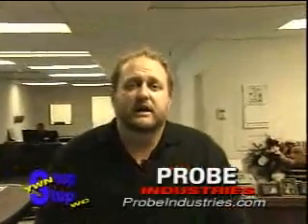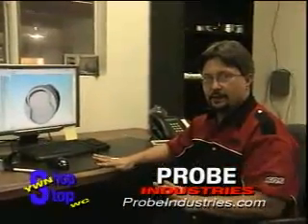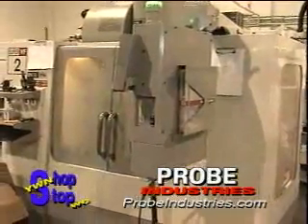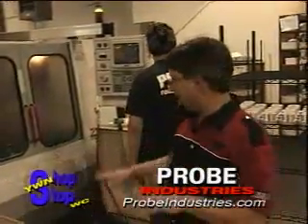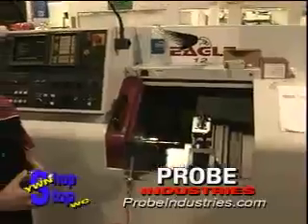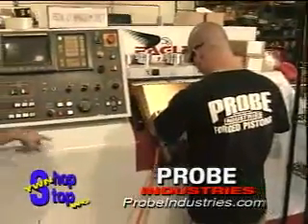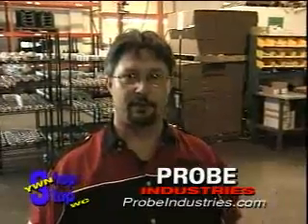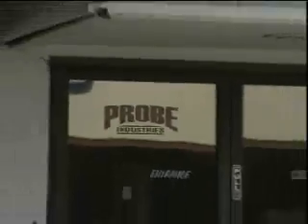Probe Industries Shop Tour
Take a tour of Probe Industries and get birds eye view of what we do and how pistons are made.